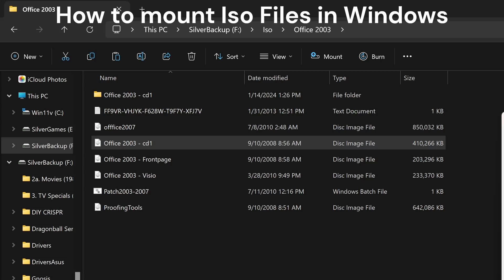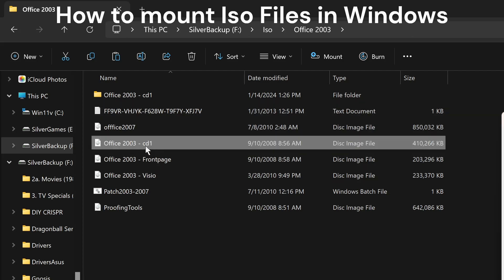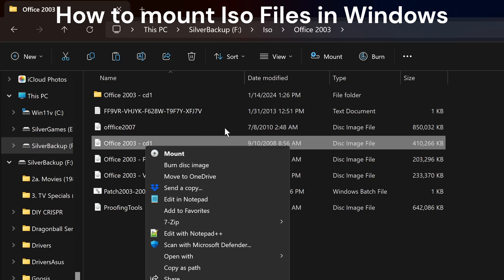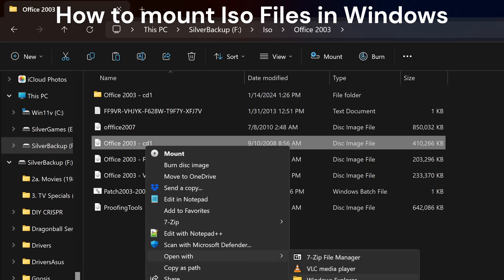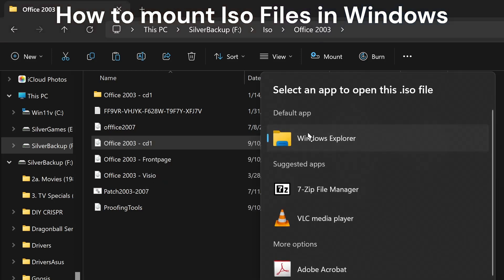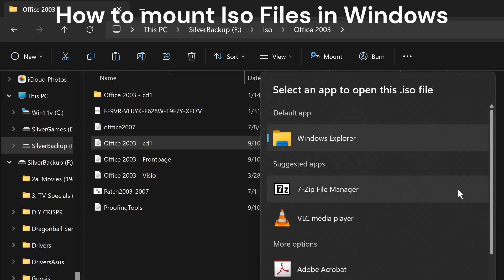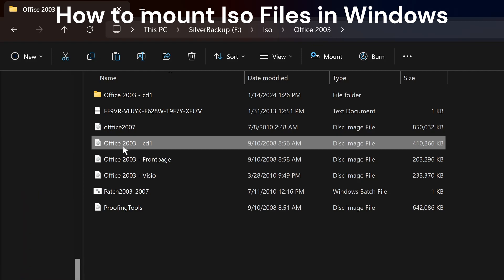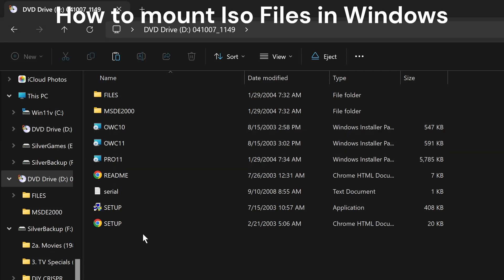How to mount iso file on windows 11